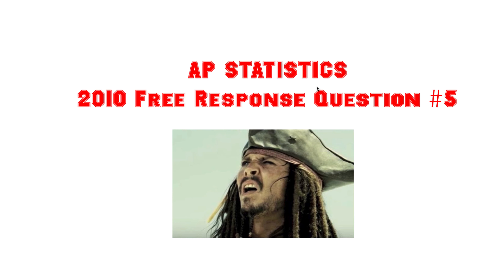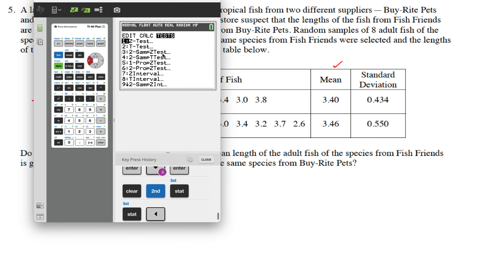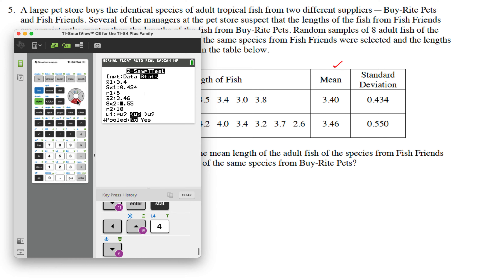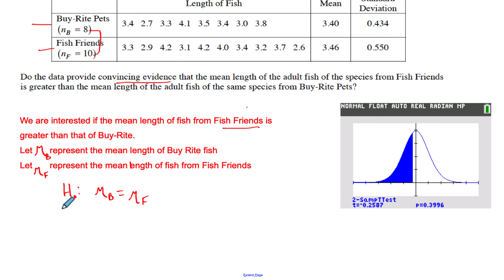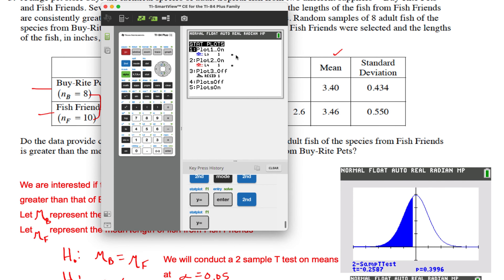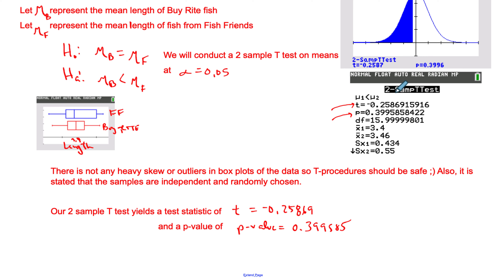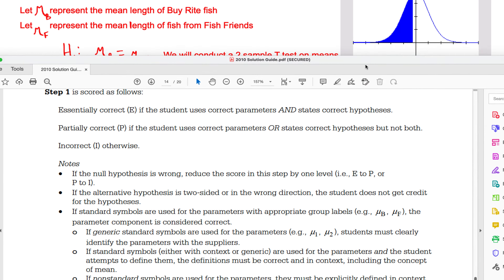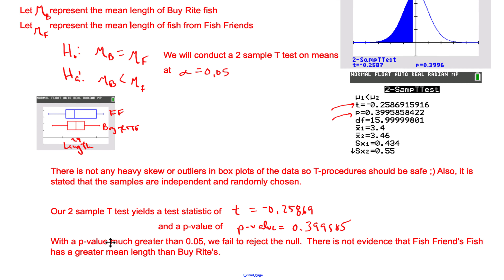AP STATS FRQ 2010 #5 Walkthrough 2 Sample T-Test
This is my interpretation of the free response question #5 from 2010 AP STATS FRQs .